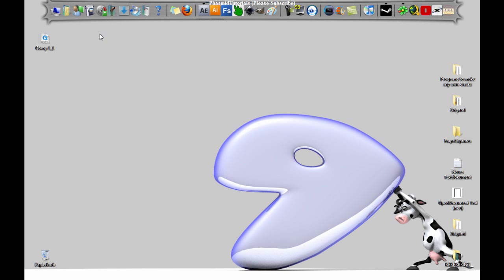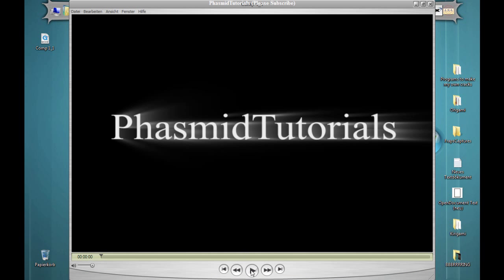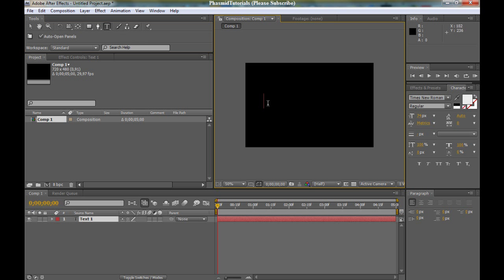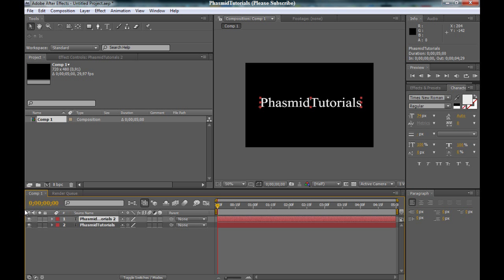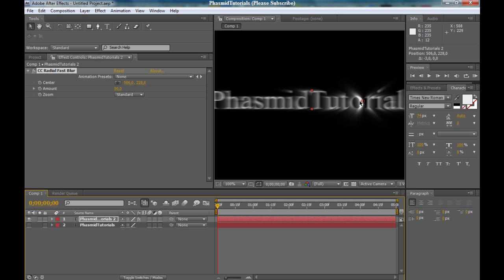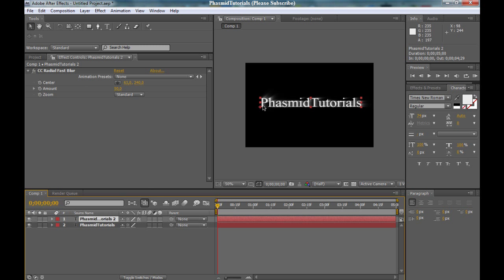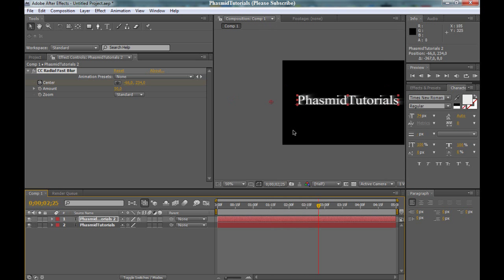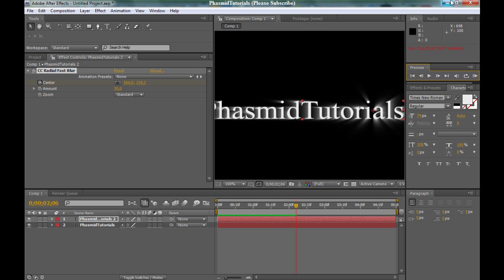After Effects Tutorial - How to make a Movie Trailer Title a'la Andrew Kramer